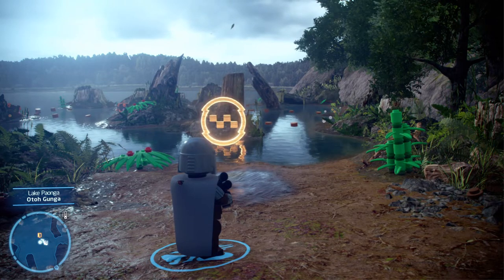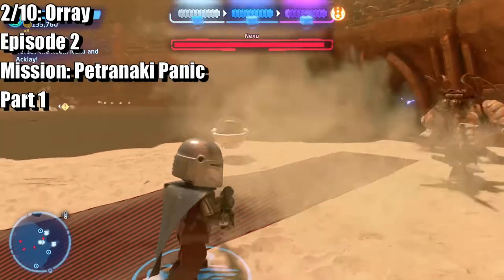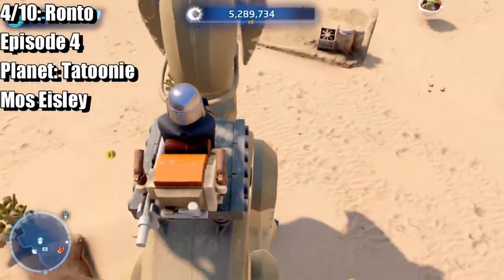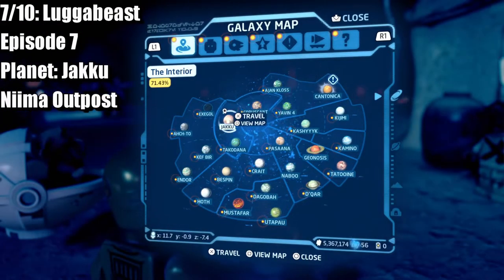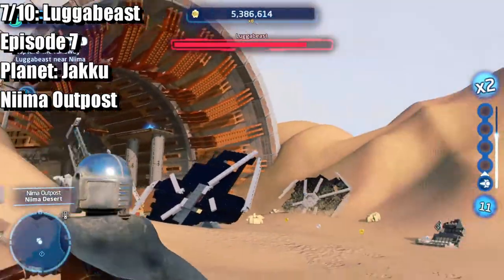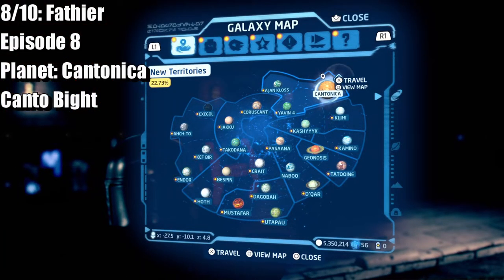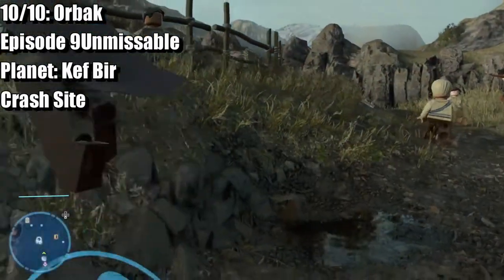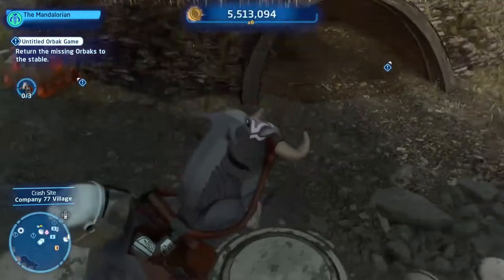Lego Star Wars Skywalker Saga - I've Never Seen A Real One Trophy Guide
00:00 - Intro
00:21 - 1/10 - Naboo Kaadu
00:41 - 2/10 - Ep2 Orray
01:12 - 3/10 - Ep2 Reek
01:25 - 4/10 - Tatoonie Ronto
01:37 - 5/10 - Tatoonie Bantha
01:51 - 6/10 - Tatoonie Drewback
02:05 - 7/10 - Jakku Luggabeast
03:20 - 8/10 - Cantonica Fathier
03:48 - 9/10 - Hoth Tauntaun
03:59 - 10/10 - Kef Bir Orbak

Lego Star Wars: The Skywalker Saga is a Lego-themed action-adventure game developed by Traveller's Tales and published by Warner Bros. Interactive Entertainment. It is the sixth entry in TT Games' Lego Star Wars series of video games and the successor to Lego Star Wars: The Force Awakens. The game adapts all nine entries in the Skywalker Saga series of films, with additional characters based on other Star Wars films and shows set to be released later as DLC[disambiguation needed]. The game was released on 5 April 2022 for Microsoft Windows, Nintendo Switch, PlayStation 4, PlayStation 5, Xbox One, and Xbox Series X/S.

Unlike most Lego video games in which players had to advance through the story in a linear order, players can choose to start the game from any of the three Skywalker Saga trilogies and complete them in any order they wish.[1] Each episode has five story missions, making a total of 45 levels, contrasting from six levels per episode in previous games. Combat has been revamped from previous titles, such as lightsaber wielders now using a variety of combo with light attacks, heavy attacks, and Force moves, and blaster characters having an over-the-shoulder camera. The game features 300 playable characters.[2]

Much like its predecessor, Lego Star Wars: The Force Awakens, the game's hub is not a single area, such as the Mos Eisley Cantina in Lego Star Wars: The Complete Saga, but a wide range of fully explorable planets filled with many iconic Star Wars landmarks. Planets and moons confirmed by the developers so far to be explorable in the hub include Naboo, Tatooine, Coruscant, Kamino, Geonosis, Kashyyyk, Utapau, Mustafar, Yavin 4, Hoth, Dagobah, Bespin, Endor, Jakku, Takodana, D'Qar, Starkiller Base, Ahch-To, Cantonica, Crait, Ajan Kloss, Pasaana, Kijimi, Kef Bir, and Exegol.[2] Many ships have freely explorable areas in the hub as well, such as Star Destroyers and the Death Star. Random encounters will also happen in the game's hub. For example, an Imperial Star Destroyer could suddenly jump out of hyperspace and send a fleet of TIE Fighters after the player. Players can choose to engage in dogfights with them or continue onward to progress the story.[3]

TT Games confirmed that Lego Star Wars: The Skywalker Saga won’t include a character customization tool, unlike its predecessor, Lego Star Wars: The Force Awakens.[4]